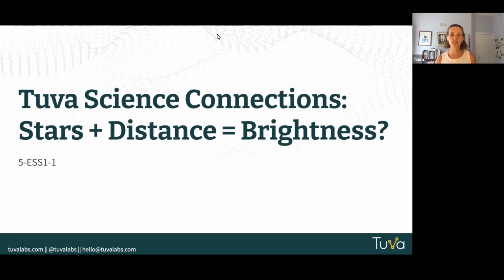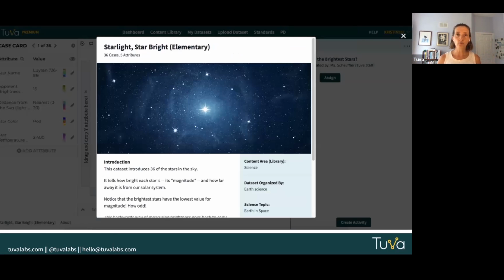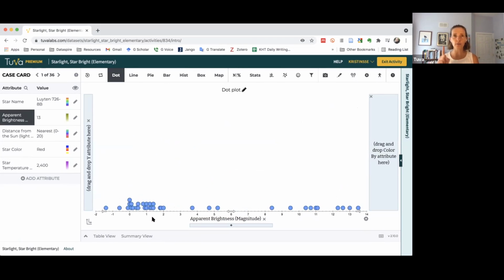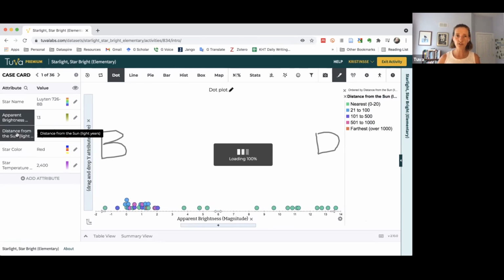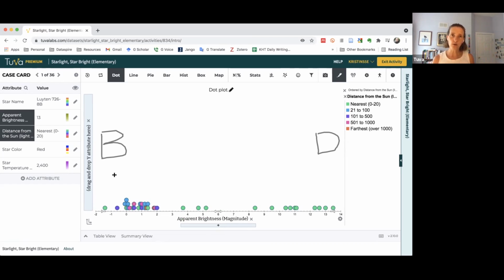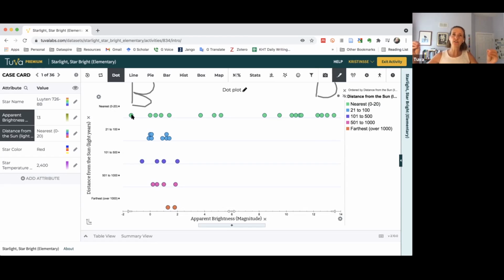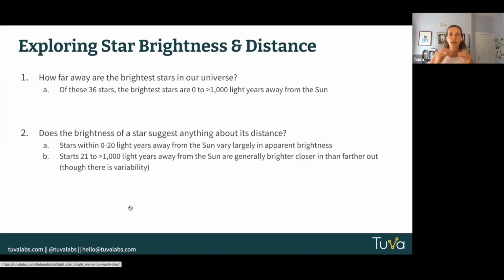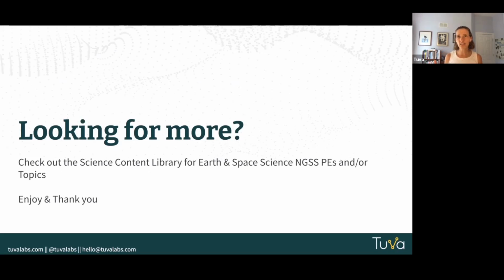Tuva Science Connection: Stars + Distance = Brightness?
We learn about multiple stars in the universe to explore evidence of the relationship between brightness and distance of stars. Using dot plots we explore the data as you can in the Where are the Brightest Stars? activity.